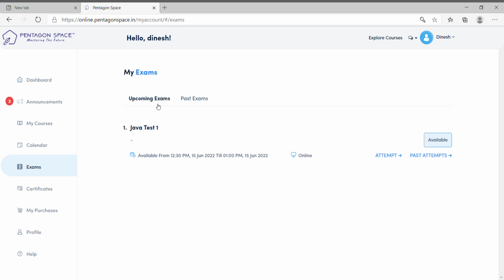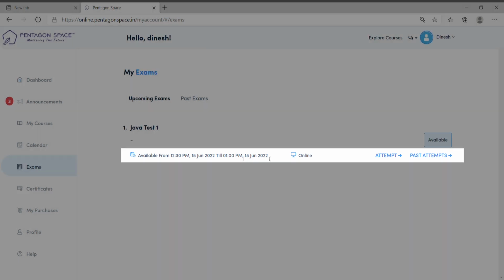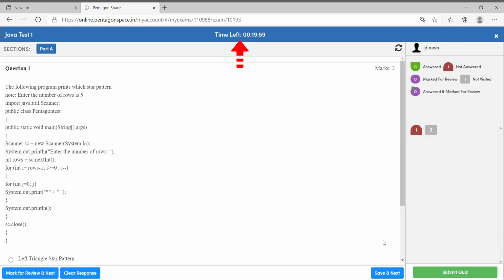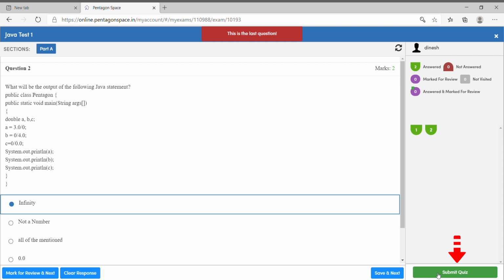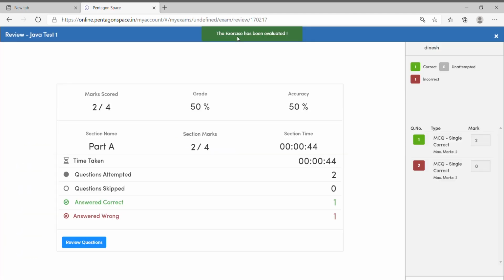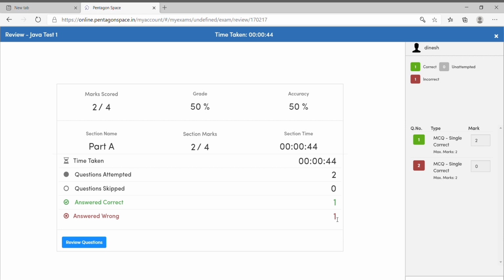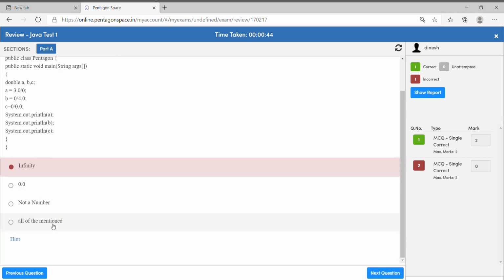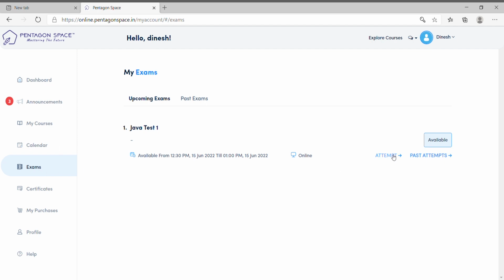PENTAGON SPACE | HOW TO TAKE TEST IN LMS PORTAL